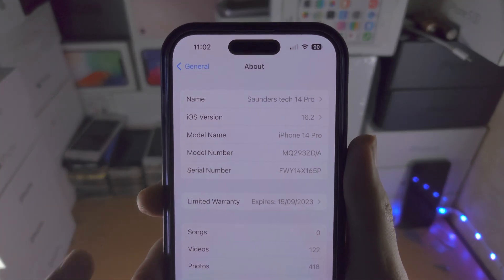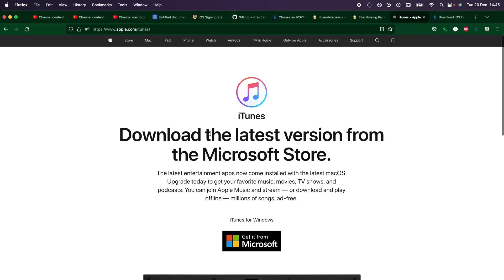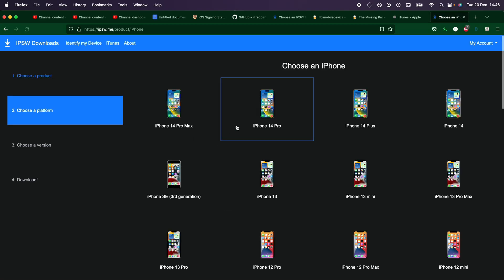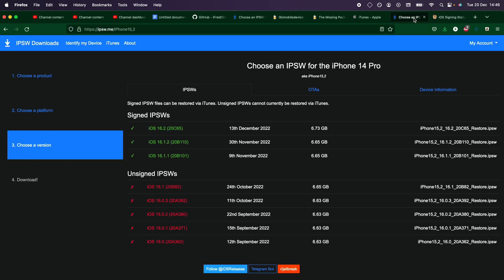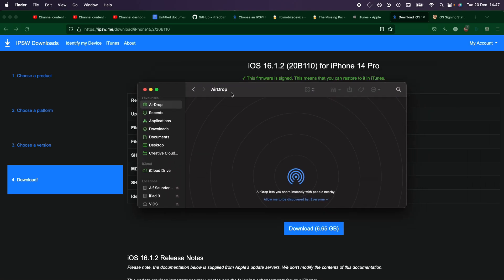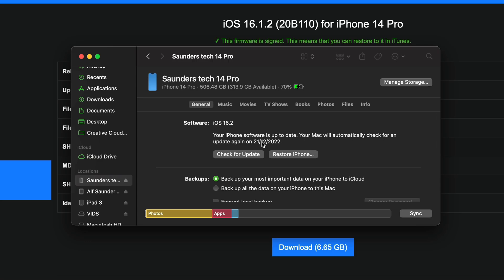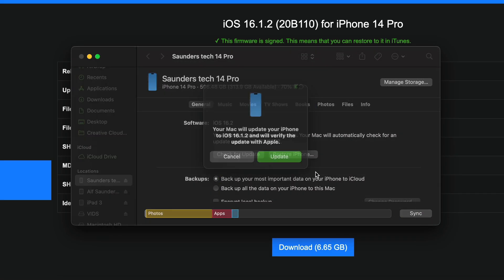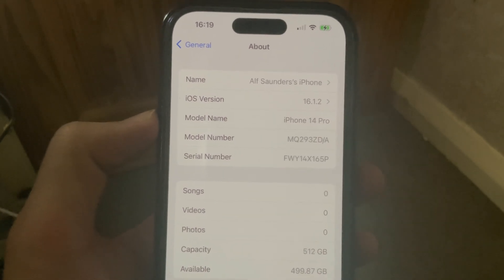How To Downgrade iOS Version on iPhone (Full Tutorial)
Learn how to downgrade iOS version on iPhone and iPad. No data is lost after downgrading your iPhone or iPad to an older iOS.